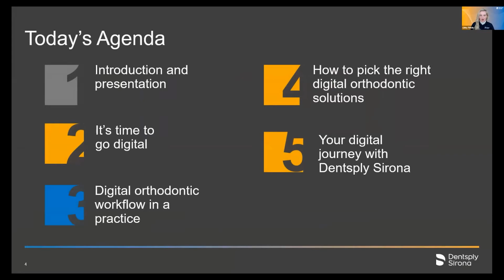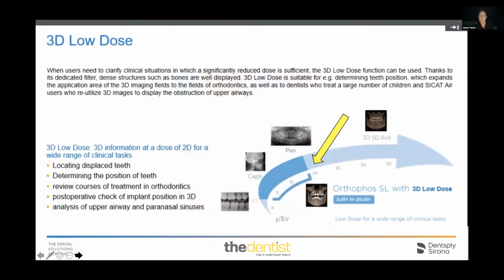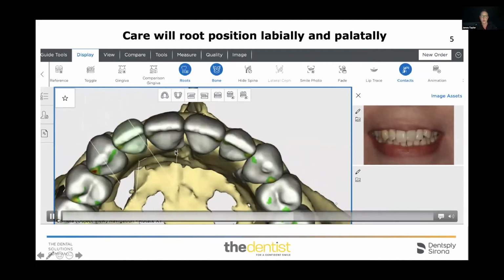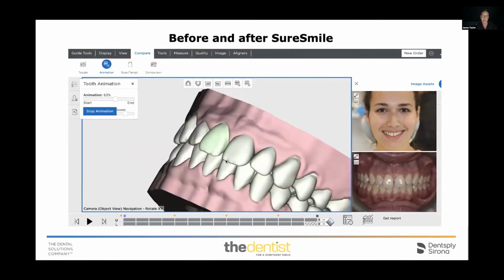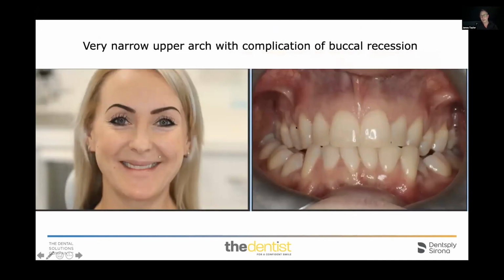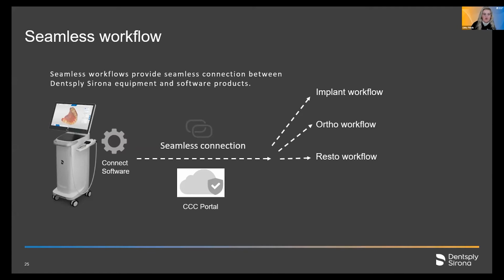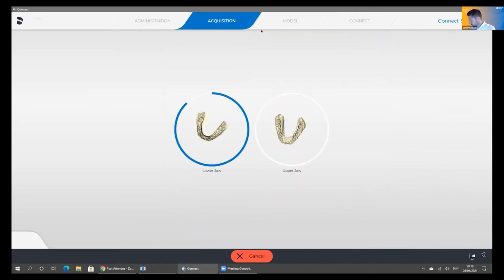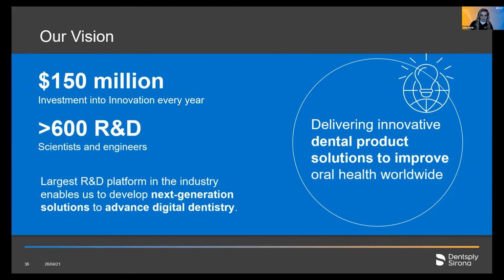Let's Talk Digital Orthodontic Workflow with Dr James Taylor